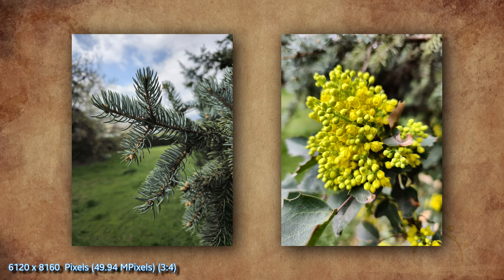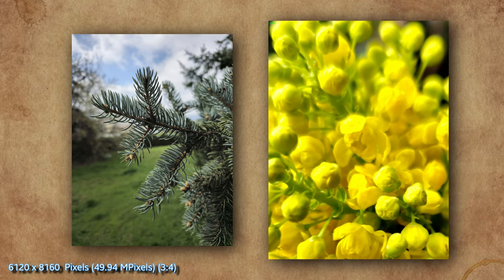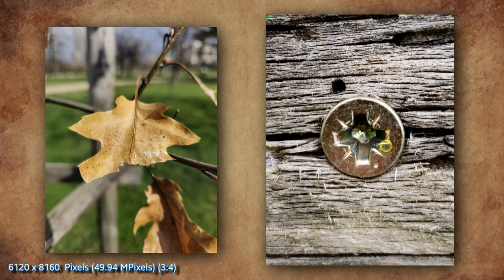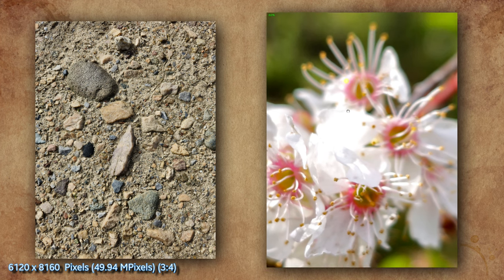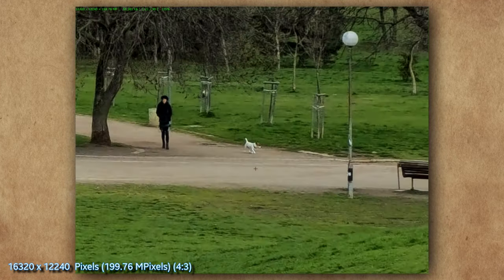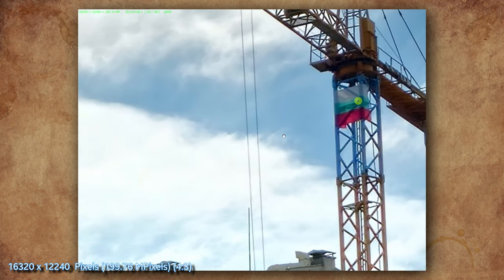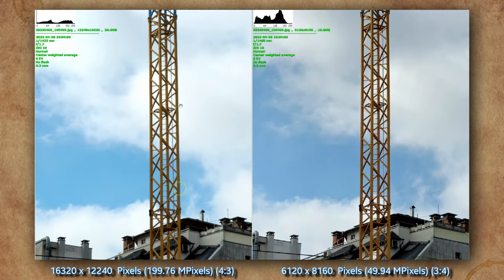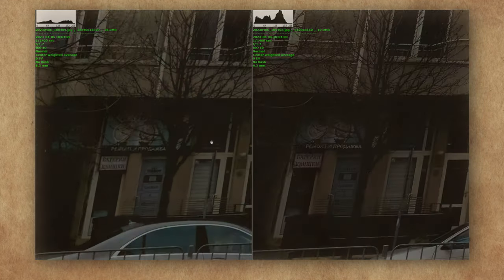Galaxy S23 Ultra New Camera Update Tested - 50mpx vs 200mpx Part 4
Galaxy S23 Ultra New Camera Update Tested Part 4  - 50mpx vs 200mpx